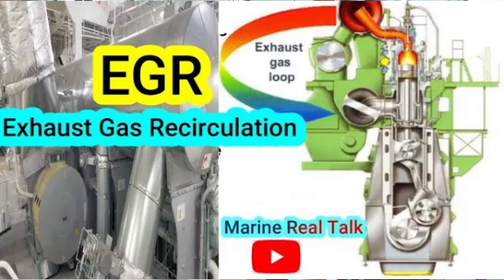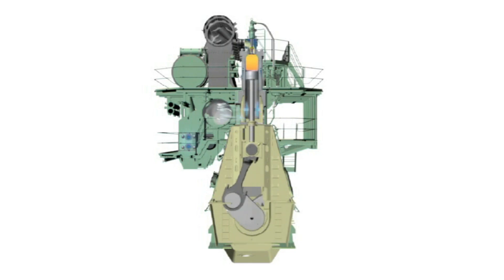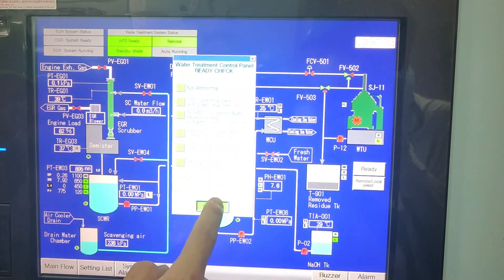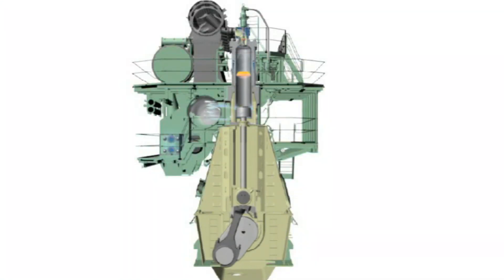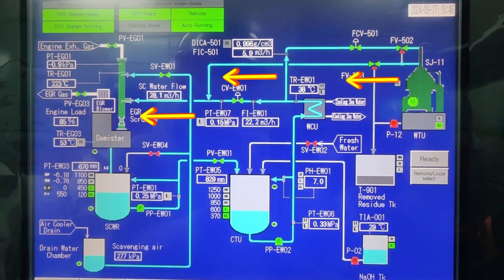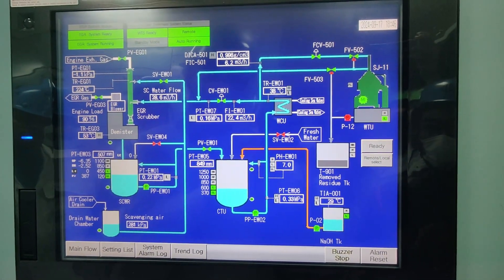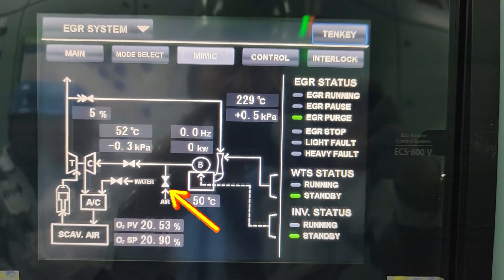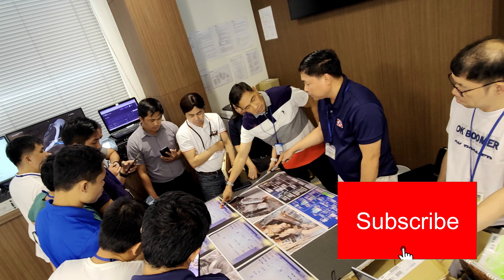Principle and Operation of J-Engine Low Pressure EGR | Chief Boyet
This video is very helpful for the Seafarers as it clearly explained the principle and operation of Japan Engine EGR or Exhaust Gas Recirculation. Was discussed the EGR gas system and the water Treatment system.
It also explained how the Nox is formed and how the Low Pressure EGR of J-Engine Reduces Nox.
You may also know some differences between the High Pressure EGR of Mitsui MAN B&W and the J-Engine Low Pressure EGR.